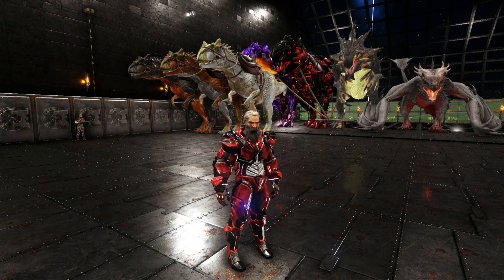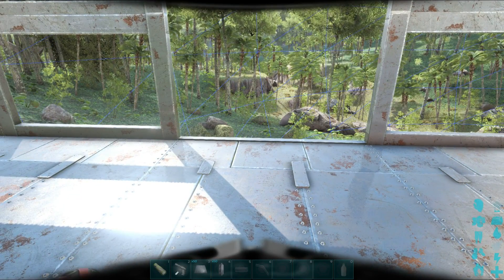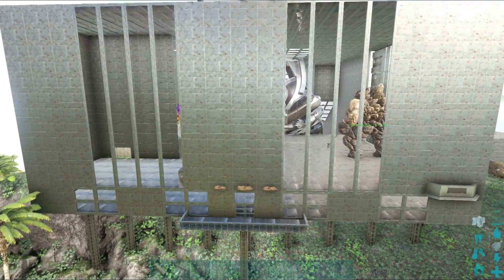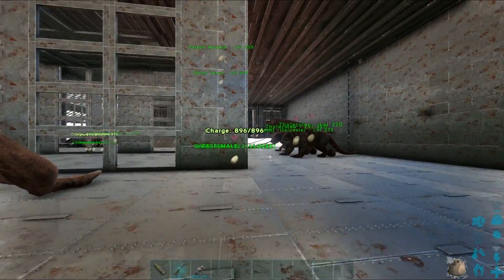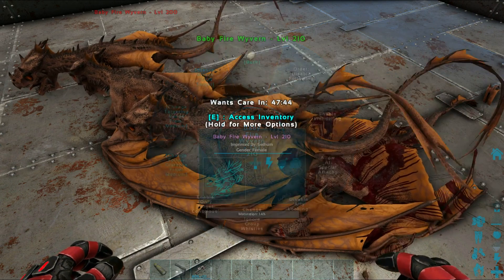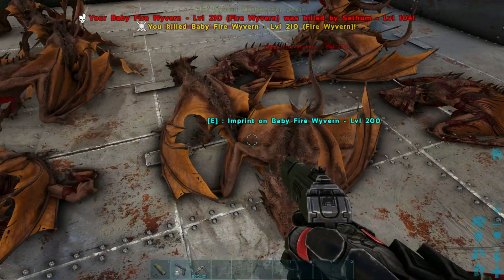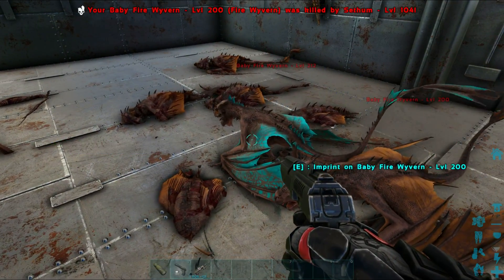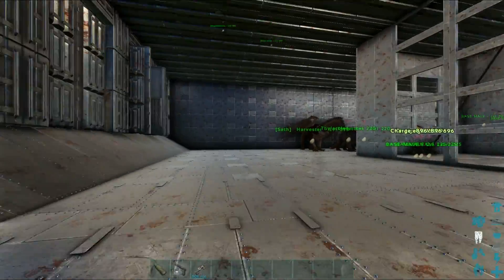ARK SURVIVAL EVOLVED UPGRAGING BASE AND BREEDING WYVERNS FOR MOUTATIONS (S3 EP6)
In this"Ark Survival Evolved Upgrading Base" I will be making a small upgrade to my base so that my teleporter can teleport myself and my creatures in the base and then I wull be breeding some more Wyverns to get some more color mutations.